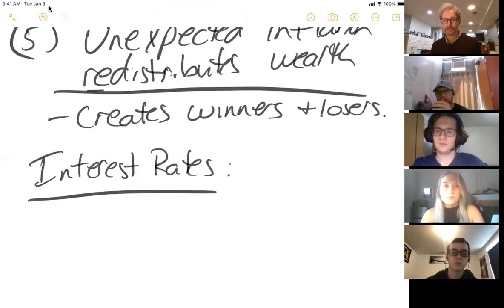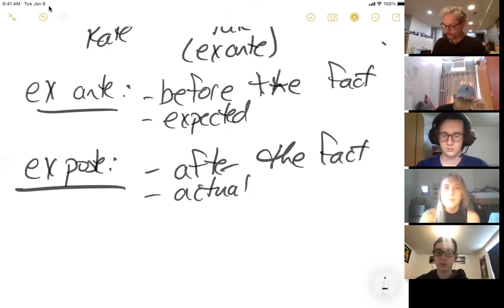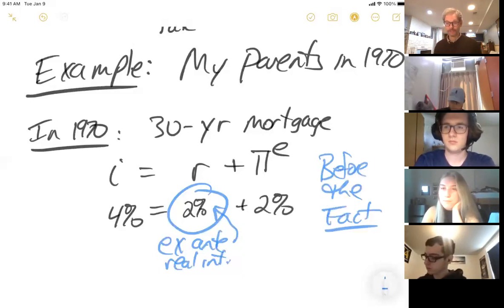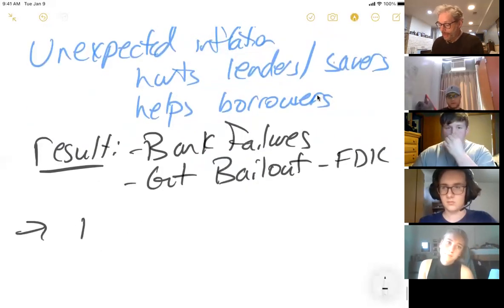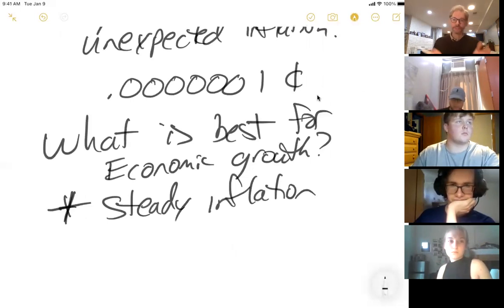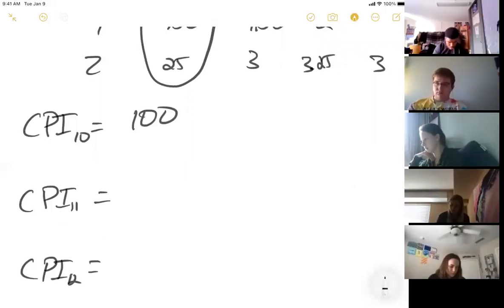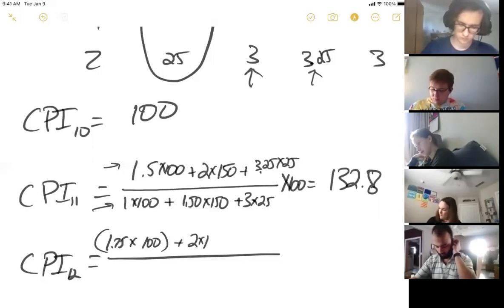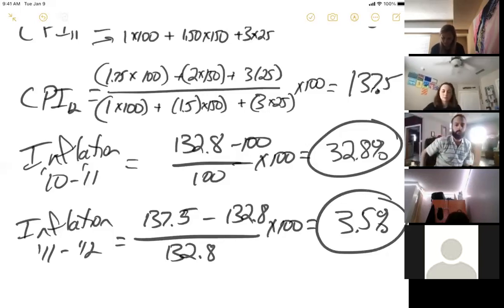Day 4, Thursday afternoon